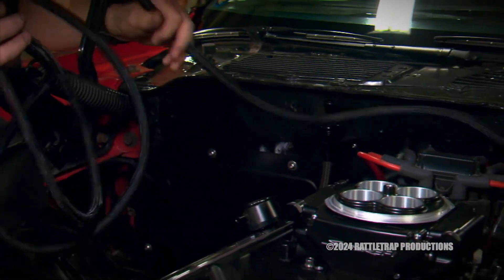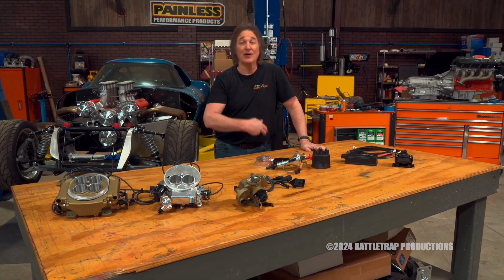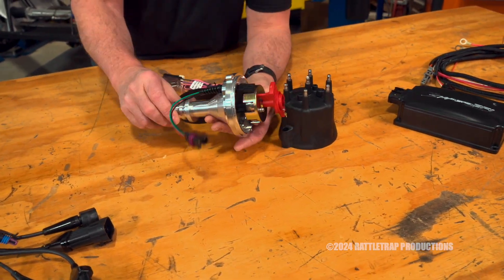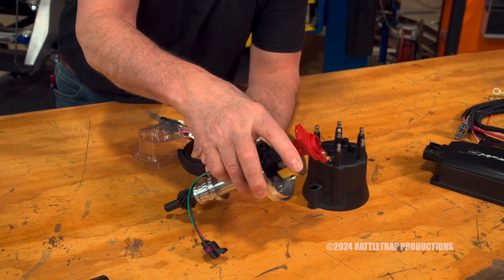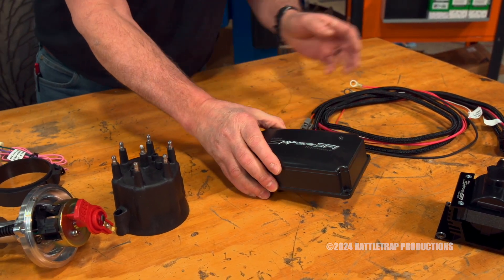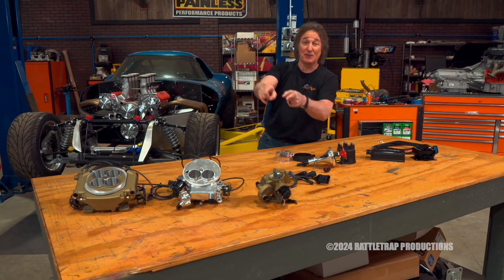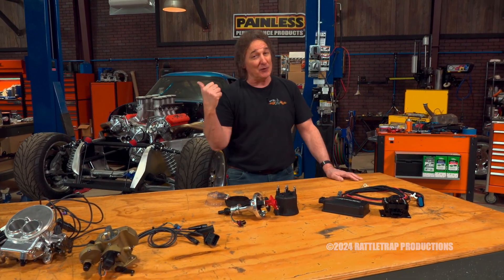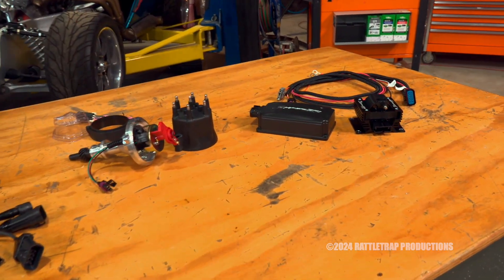Holley HyperSpark Ignition System - Stacey David's Gearz Parts Bin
Upgrade your car's ignition system and make it talk to your EFI and ECU!